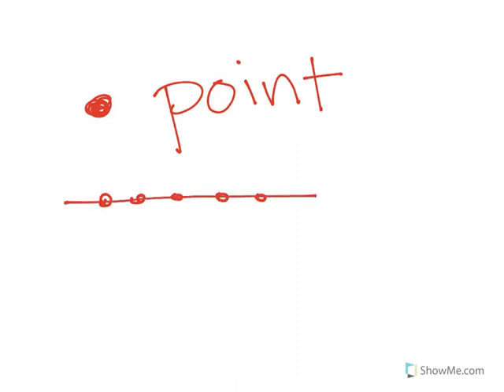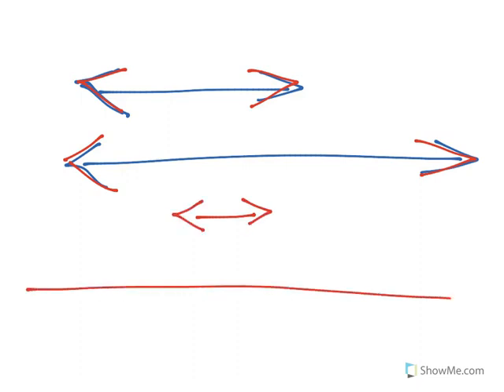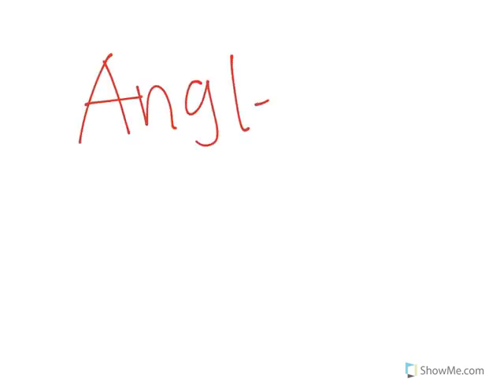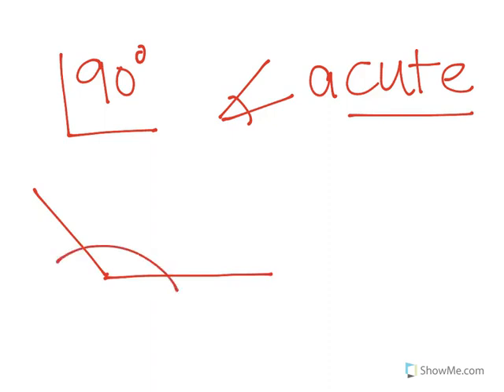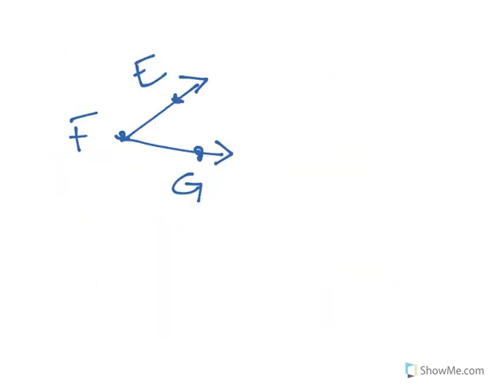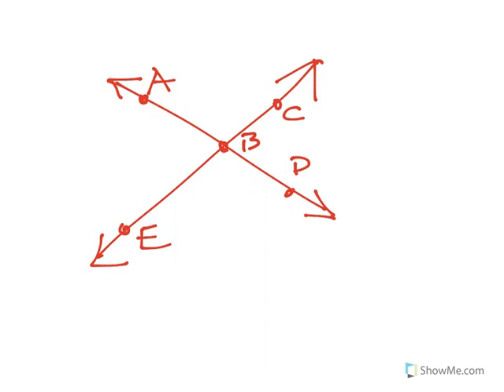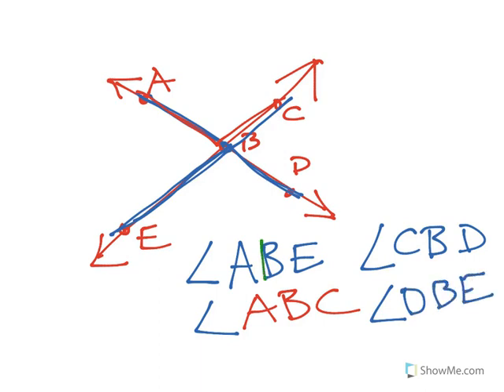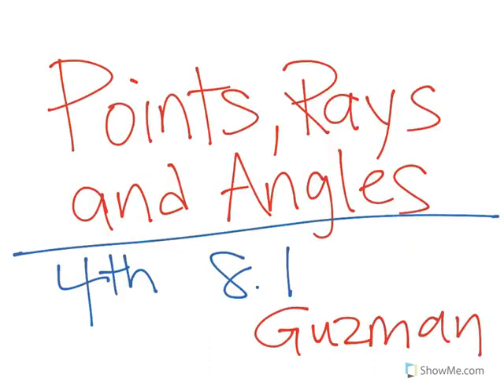4th 8.1 Points, Rays and Angles